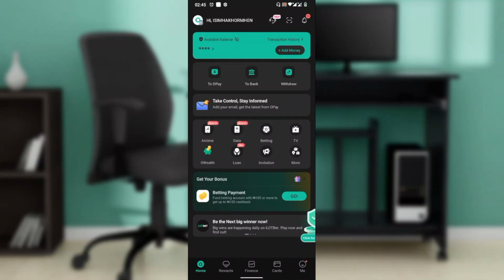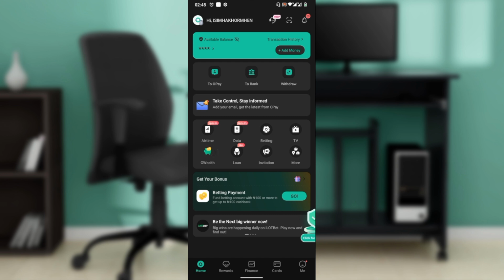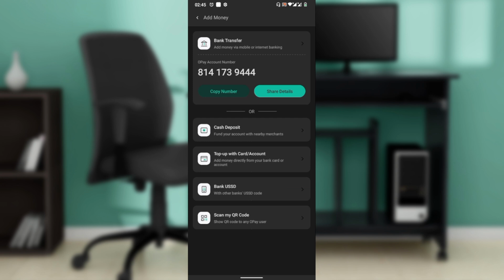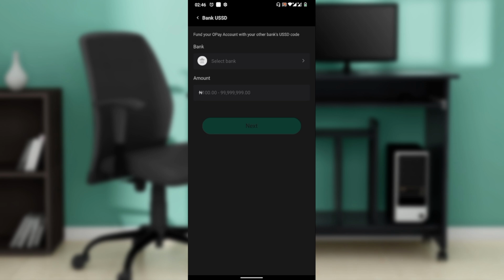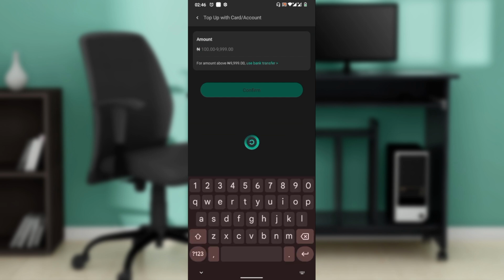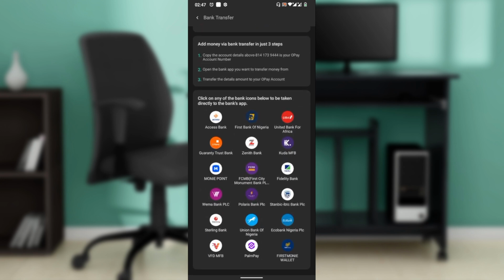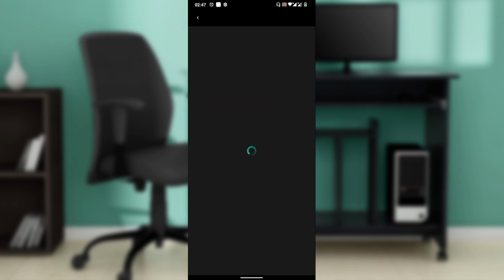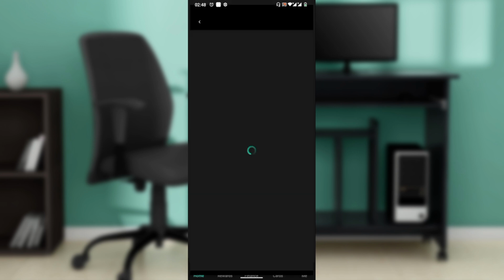How To Add Money In OPay Wallet (Quick Tutorial)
In this video I will show you How To Add Money In OPay Wallet. It would be good if you watch the video until the end so that you don't miss important steps.